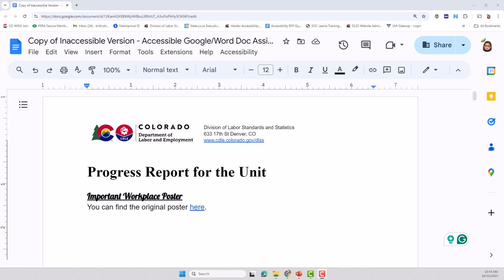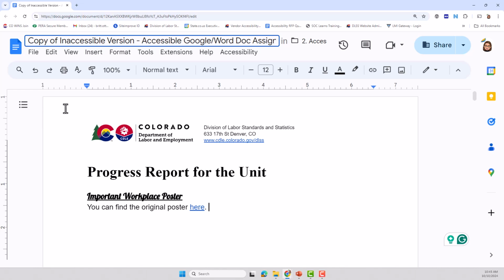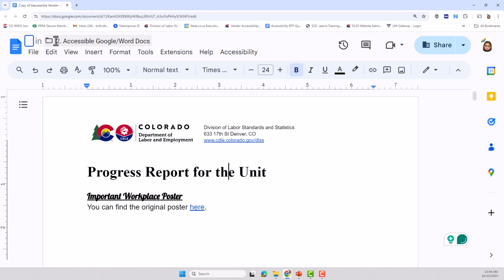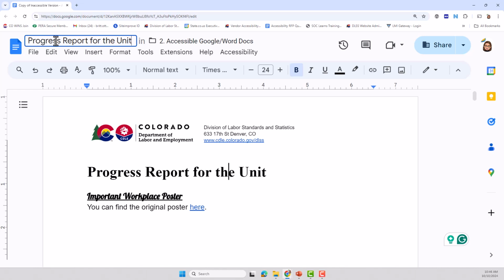Descriptive Doc Titles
Learn how to make document titles descriptive and accessible.